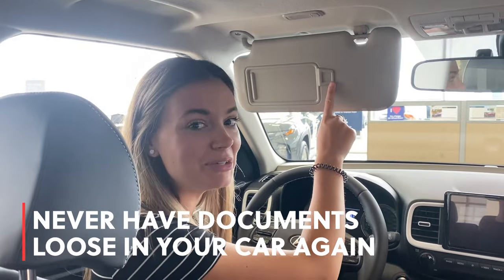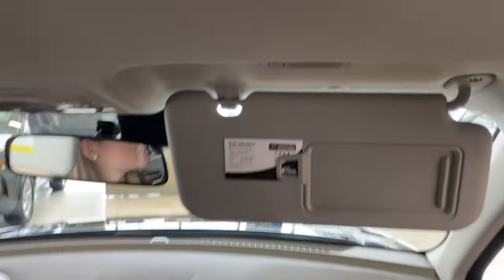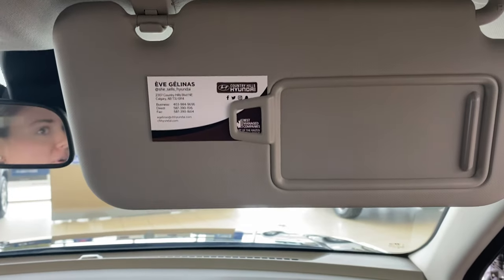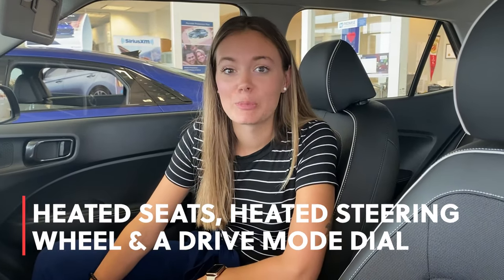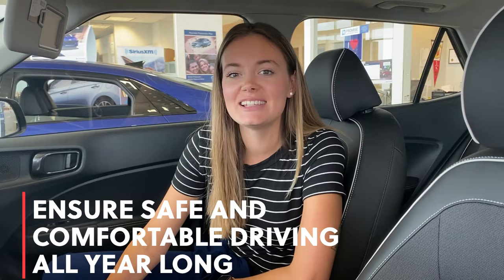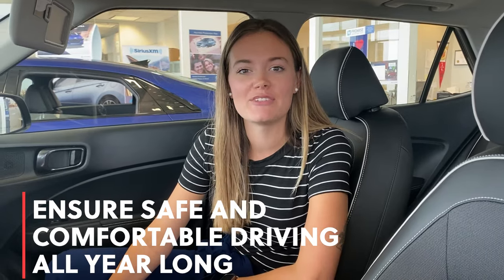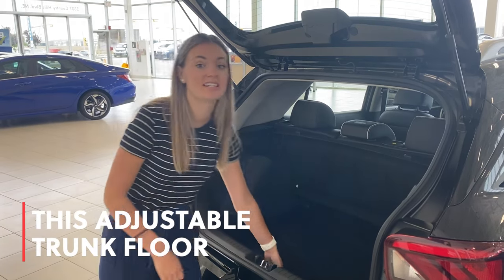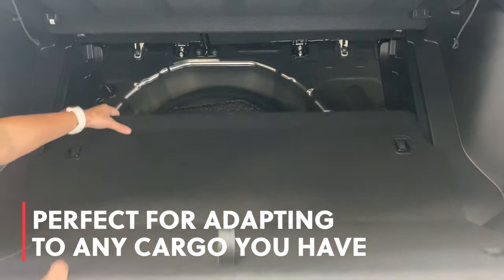Fav Features of the 2021 Hyundai Venue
The 2021 Venue packs a ton of amazing features in a small package. Don't miss the expandable storage that helps optimize the space for whatever you need!

Stop by Country Hills Hyundai today to take this vehicle for a test drive!

--AMVIC Licensed.